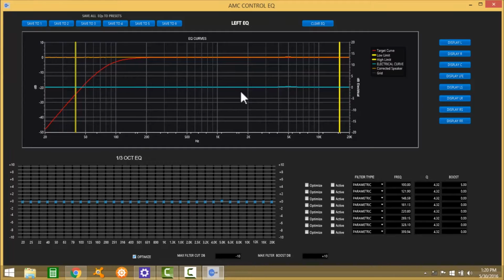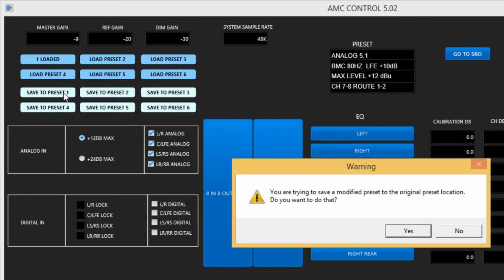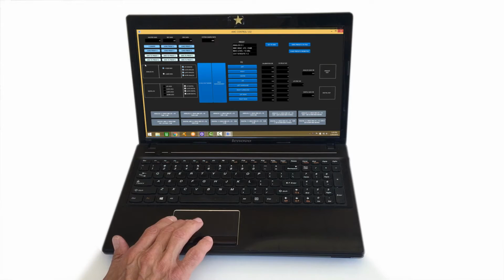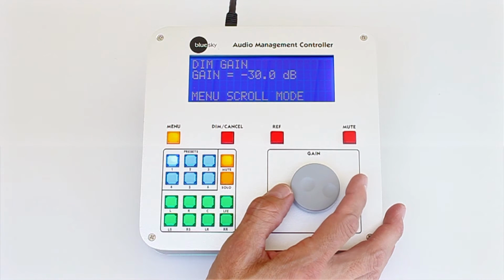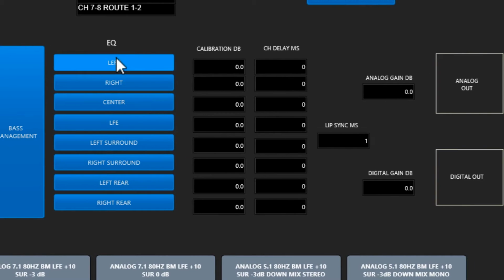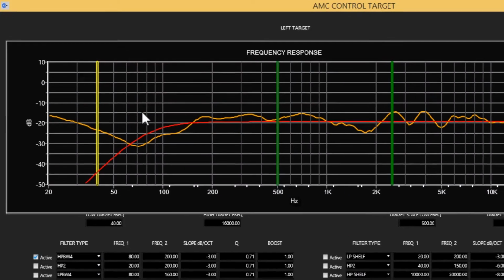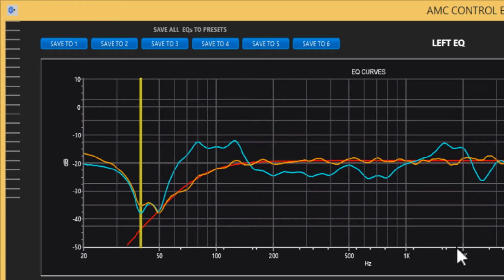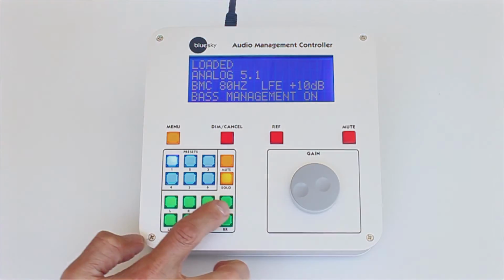Blue Sky Audio Management Controller AMC with Speaker Room Optimization SRO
The AMC is an 8-Channel speaker management system for professionally setting up and equalizing a room, and for everyday monitoring control. It is an 8-Channel DSP platform with both 24-bit digital and analog I/O, connected to the monitor controller for handling up to 7.1. Two units can be installed for larger arrays up to 16 channels.

Join other top broadcast, music and post facilities who rely on the Blue Sky AMC for audio management.